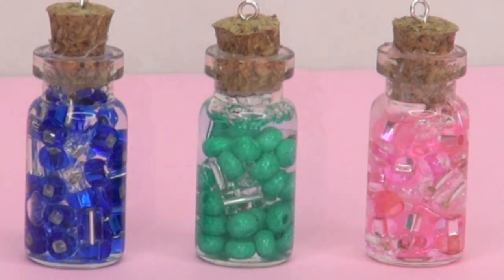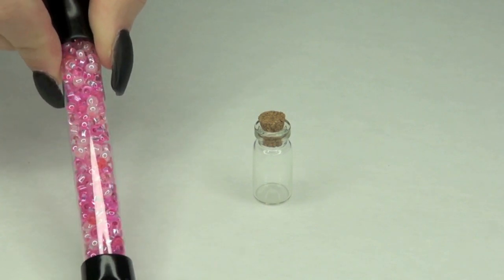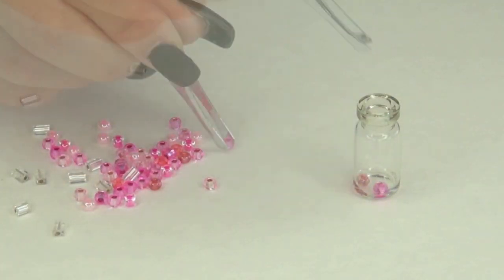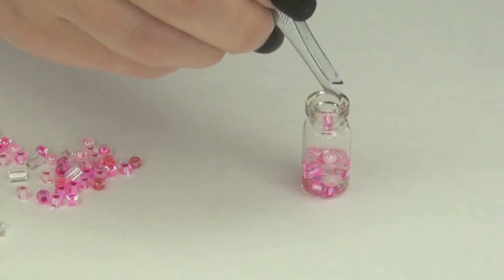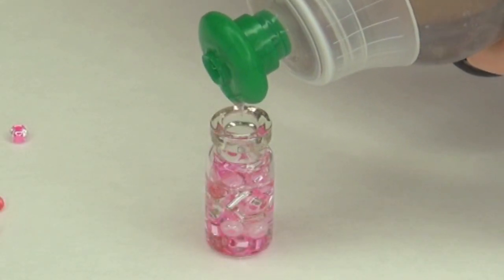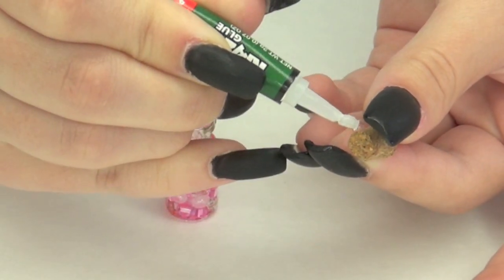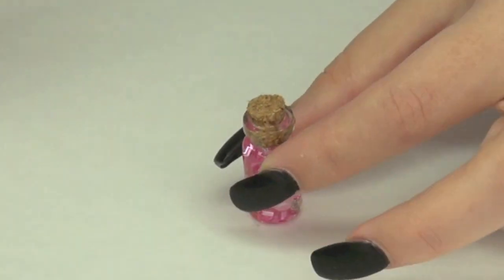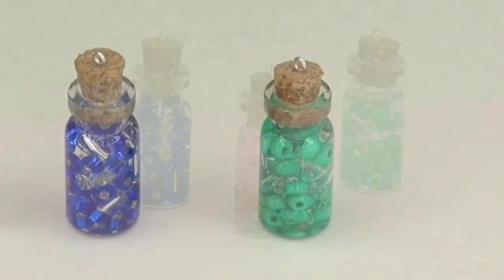DIY Glass Jar Pendants !! (Kawaii)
Things I’ve used:

Clear Soap
Tweezers
Crazy Glue
Pliers

Hiiiii cupcakes, here I show you a quick and easy way to make a glass jar pendant.  You can fill the jars up with any color beads that you want, add clear soap and you're done !! Love you !!